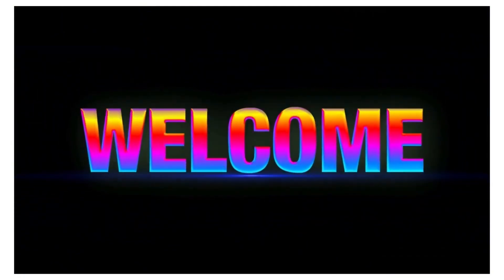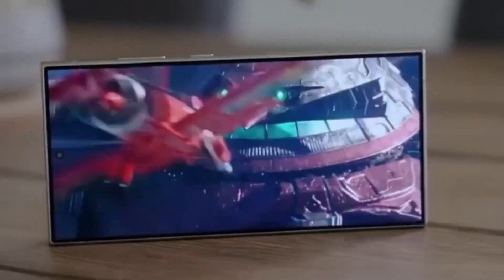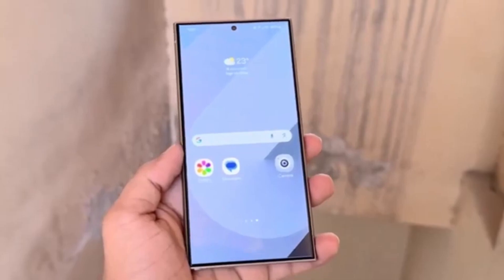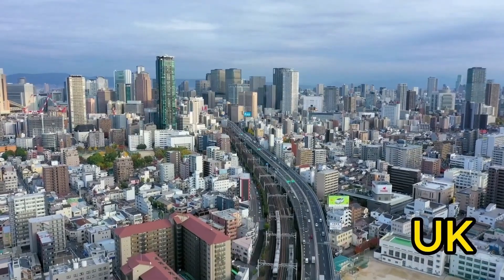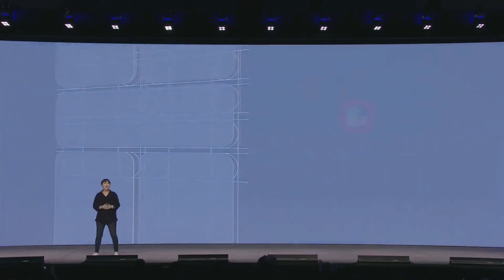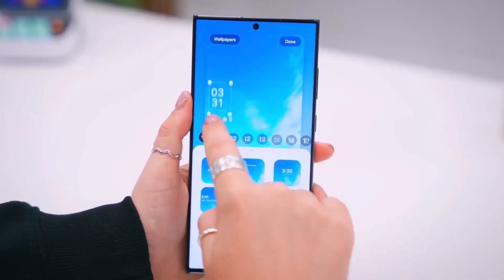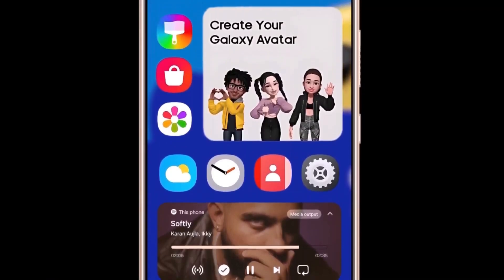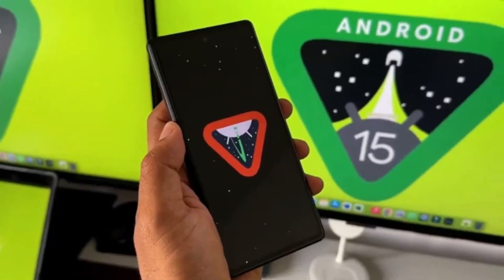The Shocking Truth About ONE UI 7.0 Update Features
Welcome back, Drop Tech fans! In today's video, we dive into the latest updates from the 2024 Samsung Developers Conference. Samsung recently confirmed that One UI 7 will be rolling out next year, but there's still no set date for the developer beta. However, we got a sneak peek at a device running One UI 7 at SDC 2024 and shared exclusive video previews highlighting some major changes. We’ll also cover exciting new features like redesigned icons, an updated notification shade, and improvements in multitasking and camera interface.

Samsung insiders have shared some interesting developments about One UI 7’s evolution, and we’ll be exploring all the details in this video. Plus, find out how One UI 7 will make the upcoming Galaxy S25 series even better with Snapdragon 8 Gen 4 and 16GB of RAM.